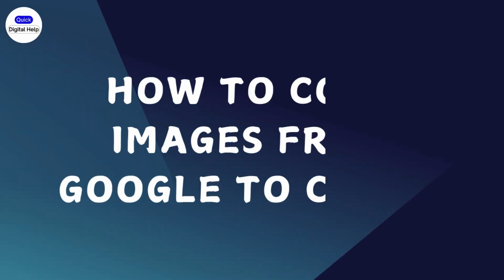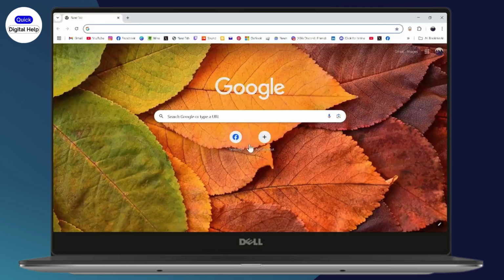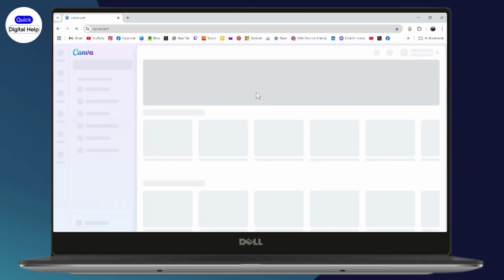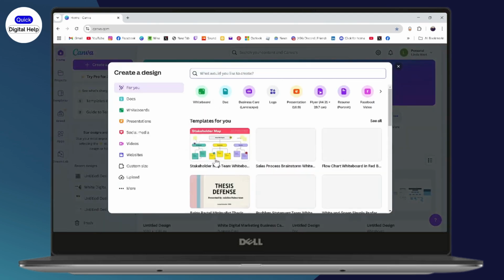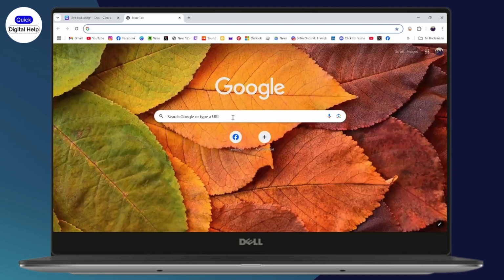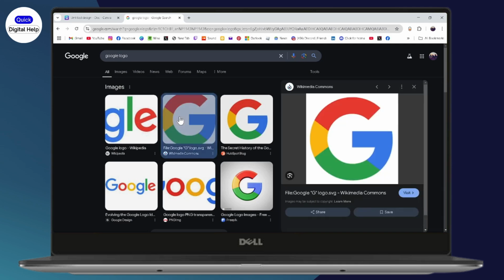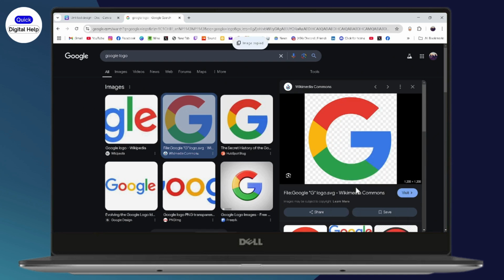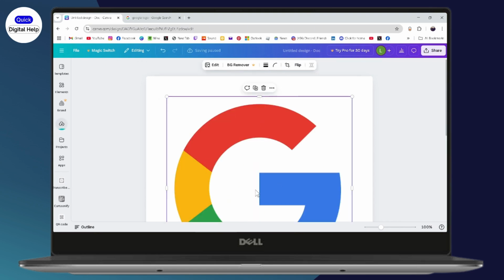How To Copy Images From Google To Canva (Easy Tutorial)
How To Copy Images From Google To Canva
how can i copy images from google to canva
how do you copy images from google to canva
how to copy pictures from googlt to canva on pc
how can you copy images from google to canva

Want to copy images from Google to Canva? Follow these quick steps to easily insert images into your Canva design.

0:00 - Introduction
0:07 - Opening Browser and Accessing Google Images
0:20 - Searching and Copying an Image
0:35 - Logging into Canva and Creating a New Design
0:50 - Pasting the Copied Image into Canva
1:00 - Final Adjustments and Wrap-Up